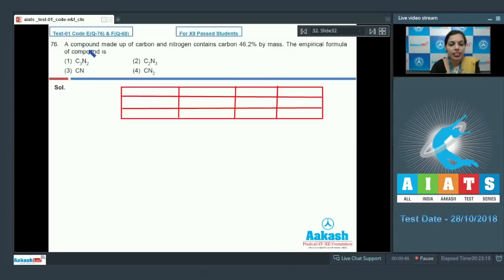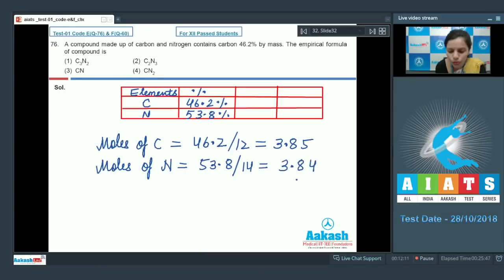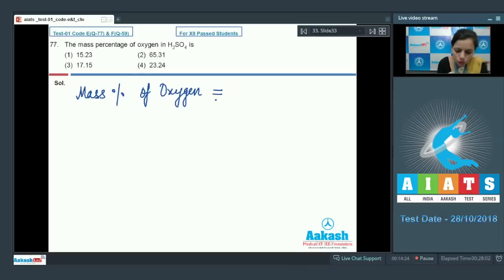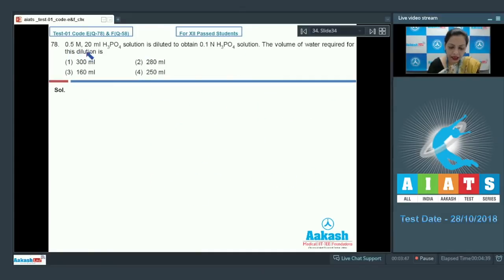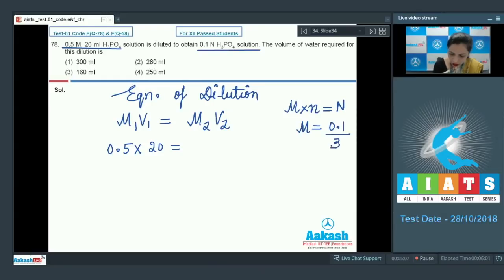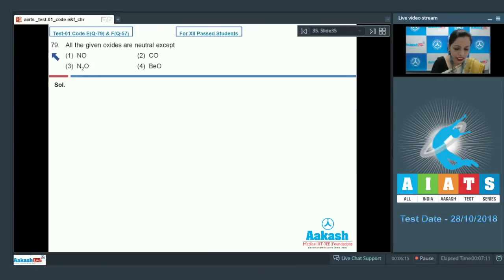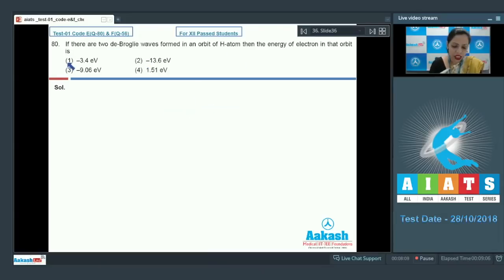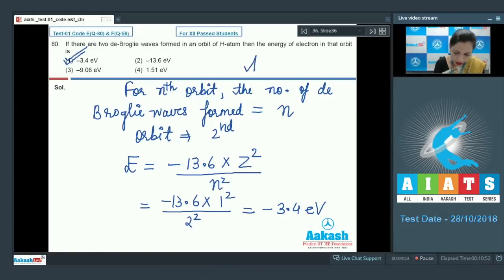AIATS TEST 01 Code E&F For XII Passed Students CHEMISTRY MEDICAL 2019 Q76 to 80